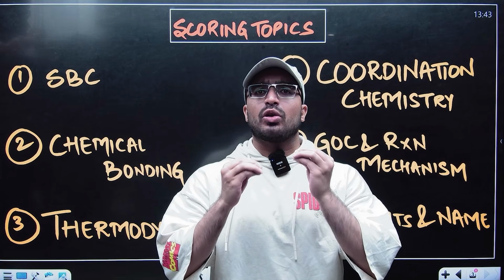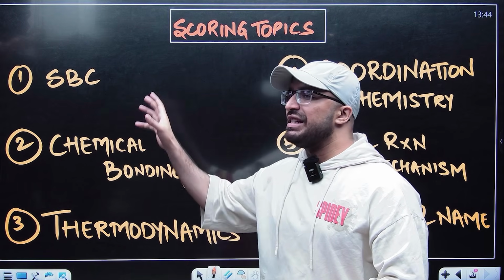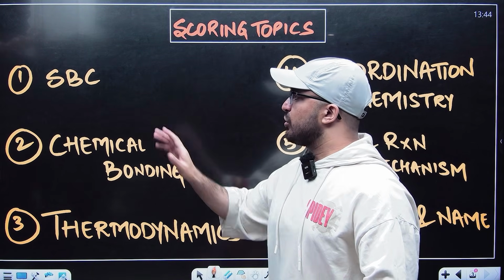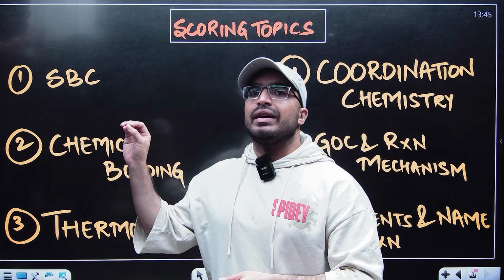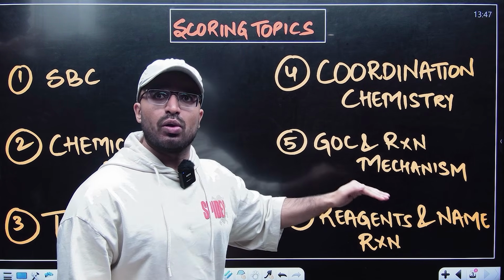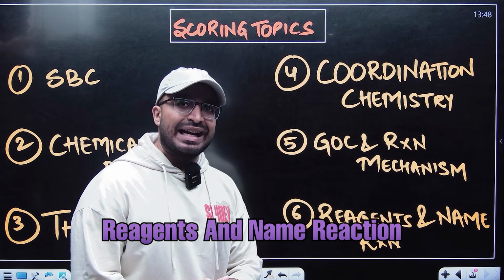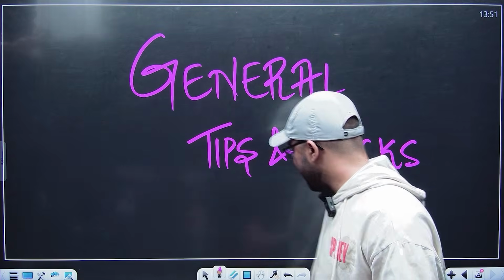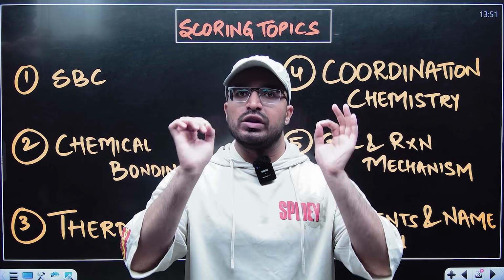IAT/NEST 2026 Chemistry Strategy 🚀 | How to Score 60/60 (Guaranteed Plan)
IAT/NEST 2026 Chemistry Strategy 🚀 | From 0 to 60/60 😳🔥 (Guaranteed Last-Minute Plan You NEED)

If you’re a science student confused after 12th — this is your ultimate roadmap.

SciAstra App
Play Store